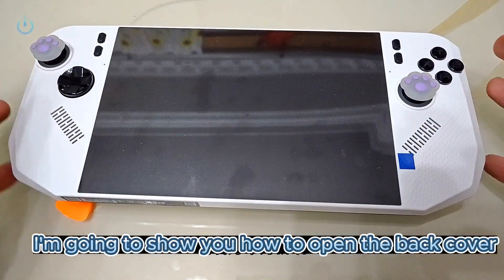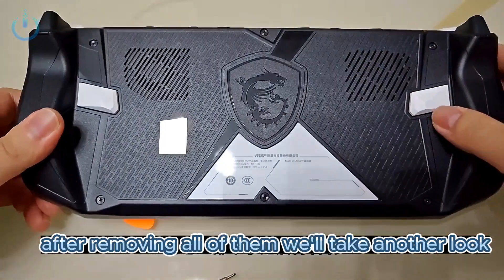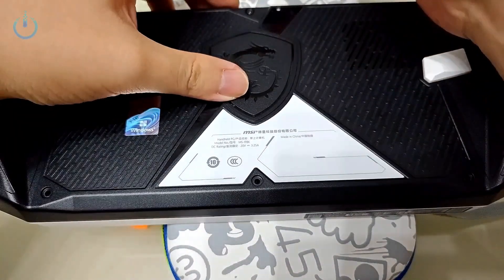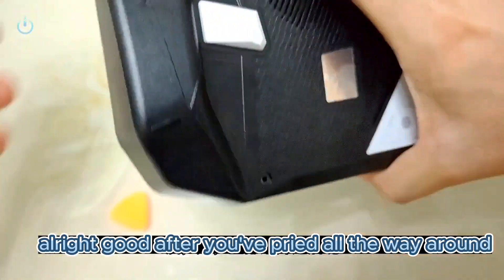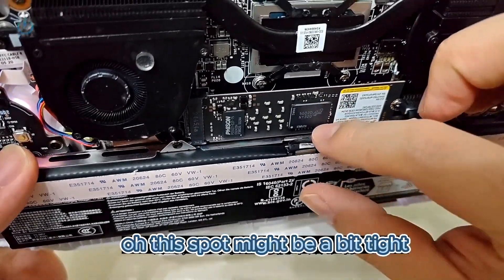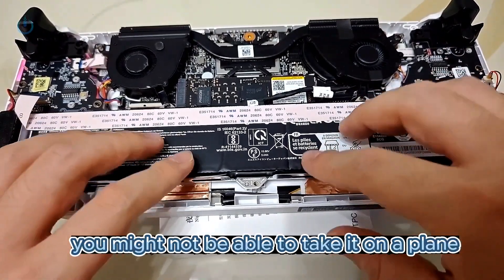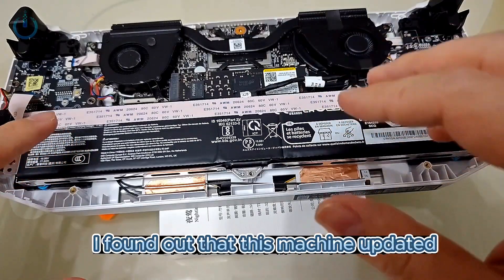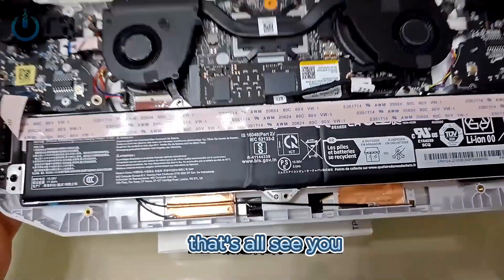MSI CLAW A8 dismantling look inside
AMD Ryzen Z2 Extreme Processor Windows 11 Home LPDDR5x8000 onboard up to 24GB dual channel 8 inch FHD Plus 1920 x 1200 16 to 10 Touchscreen 120Hz Refresh Rate 100 percent sRGB Typical 500nits Typical VRR IPS Level panel AMD Radeon Graphics 1 x NVMe M2 2280 SSD by PCIe Gen 4 6 Axis IMU Vibration Motor Fingerprint Reader 2 x 2W Speakers 1 x Audio combo jack DTS Audio Processing 2 x USB4 Type C DisplayPort Power Delivery 30 Thunderbolt 3 1 x microSD Card Reader WiFi 7 Bluetooth v53 6 Cell Li Polymer 80Wh 299 point 5 x 126 point 2 x 24 mm 765g estimated Polar Tempest Neon Green
来源香甜大萝布